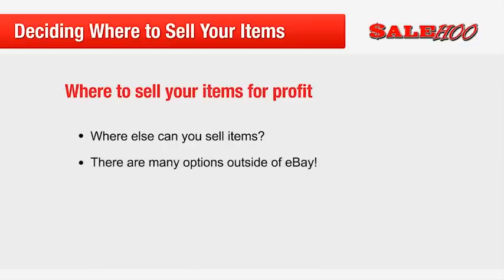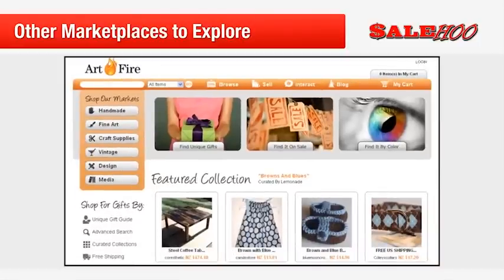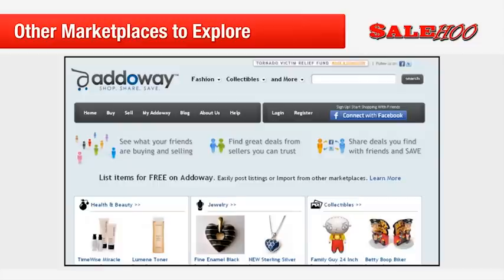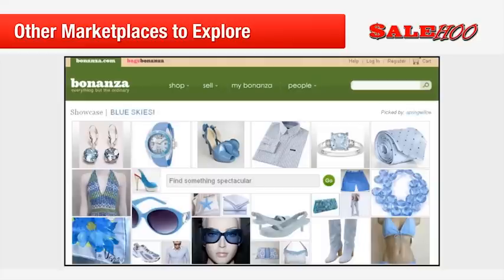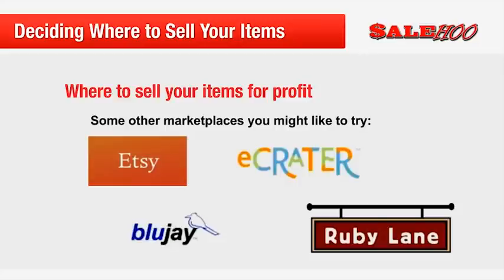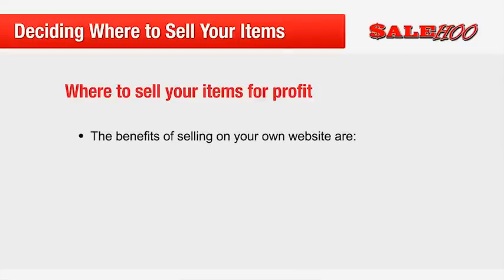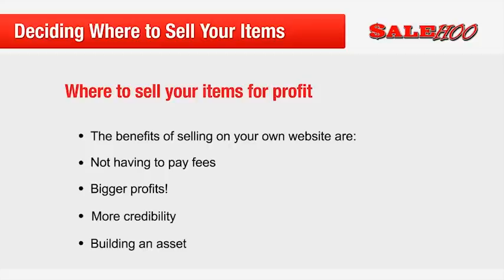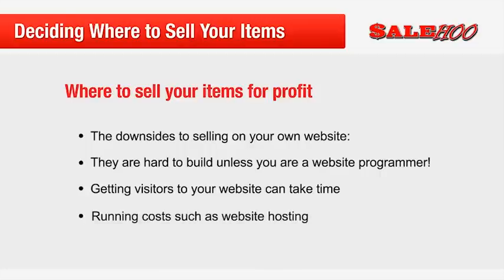salehoo - Where To Sell Your Items Online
Scam busting! We look at common scams that can target online retailers and equip you with everything you need to know to keep you and your money safe. Don't miss it!
In today's video lesson, you will discover some of the best and
most profitable marketplaces to sell your items online.

You might be surprised to know that there is much more out there
than just eBay!